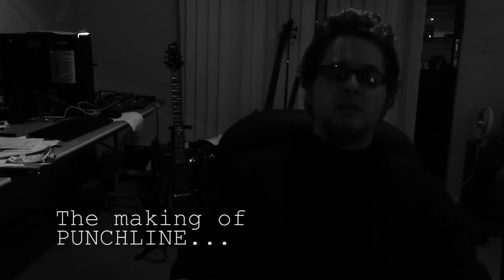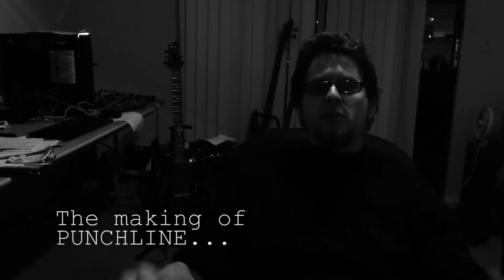The Making of Punchline...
A companion documentary for Punchline for the Reptoids, featuring the film's director, W. Mortimer.